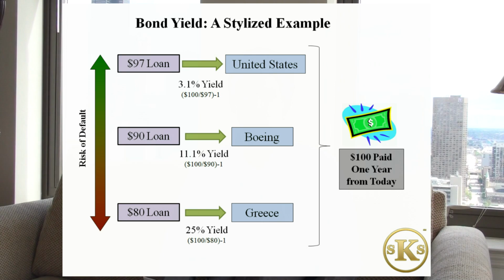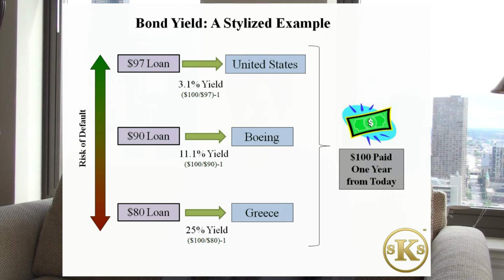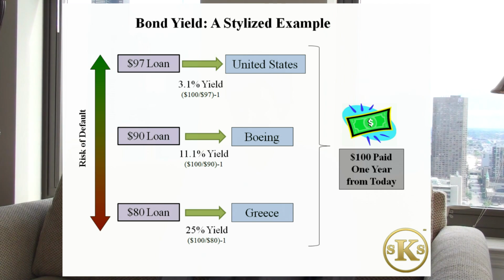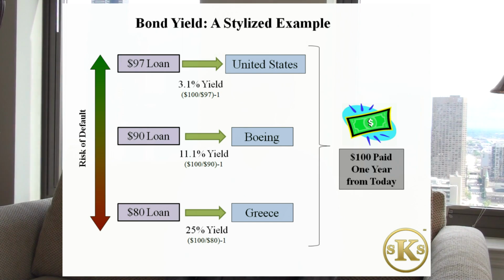Europe in Crisis (Part 2): Bond Financing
The second in a three-part look at the debt crisis in Europe.  This entry explores the role of increasing bond yields in government financing.  I explain why increasing borrowing costs elevate pressure in the financial system.  I also detail what Greece must do to avoid default.